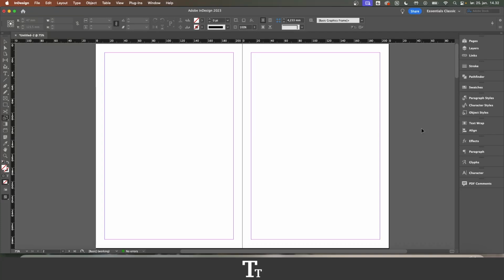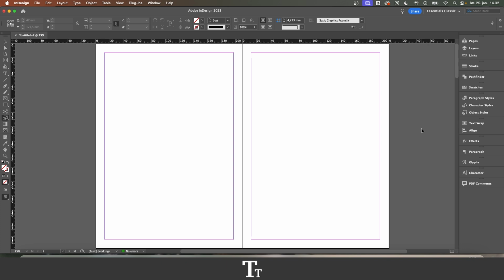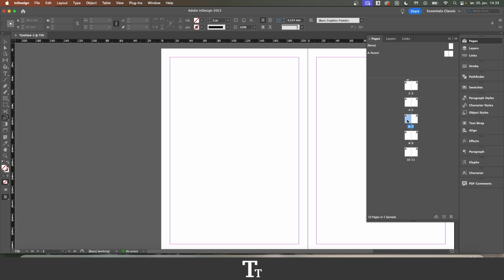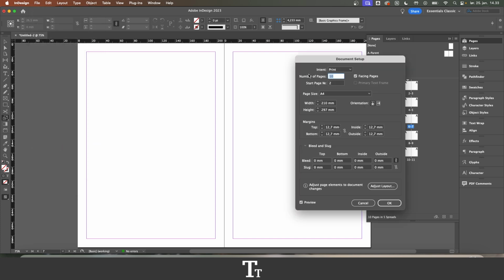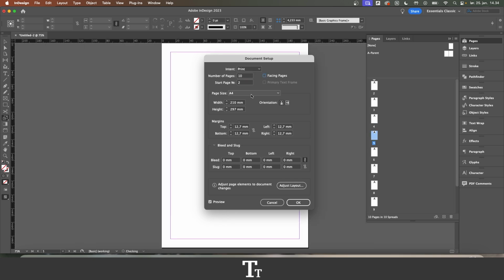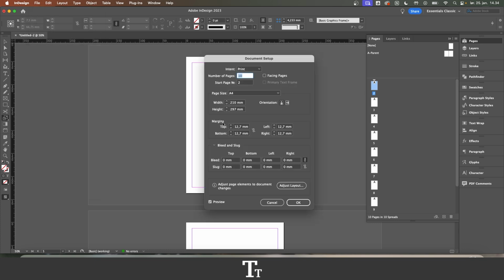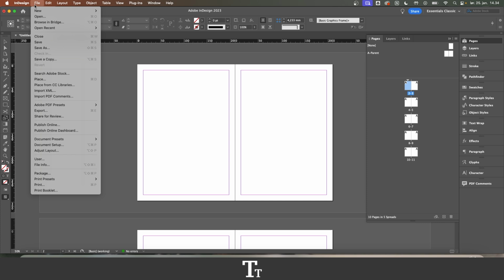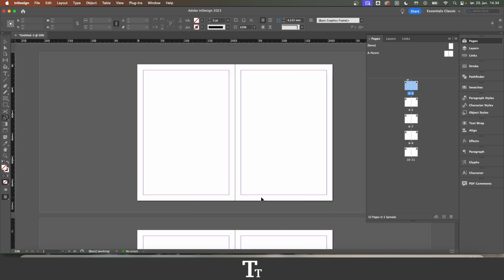How to Make Spreads Into Single Pages In Adobe InDesign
In today's video, I'll be showing you how to make spreads into single pages in Adobe InDesign